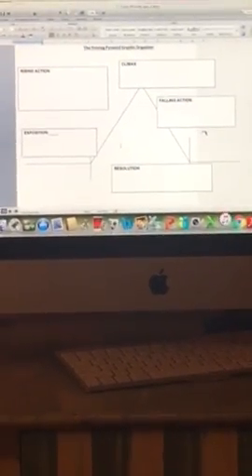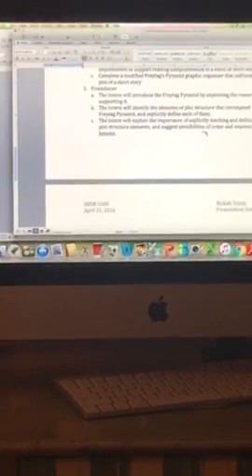PD Workshop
HBSK 5580